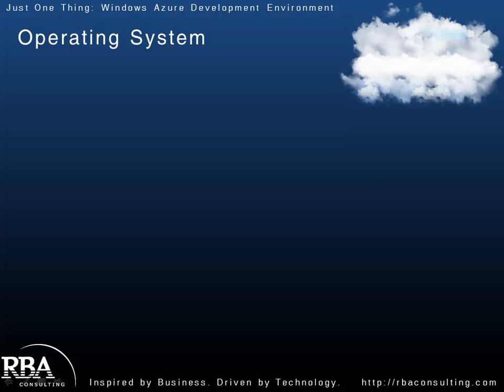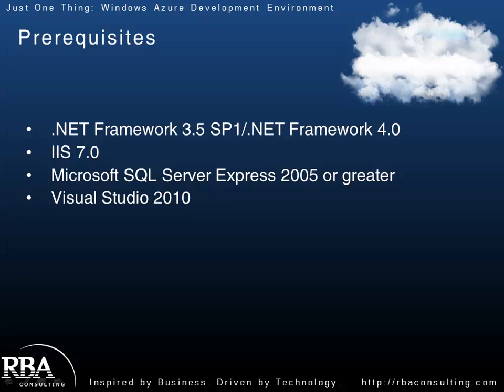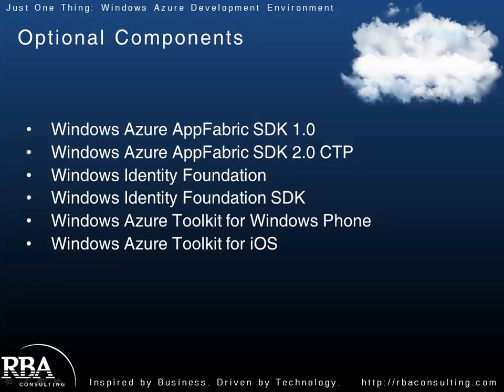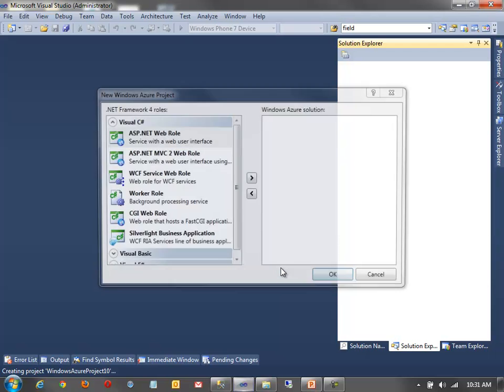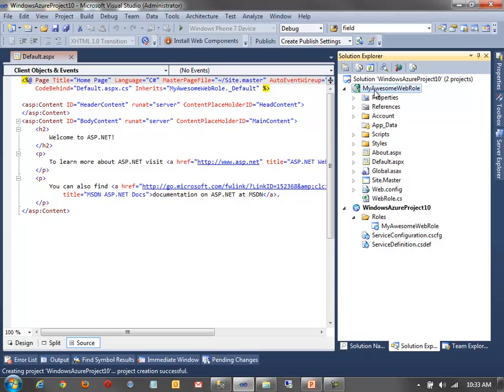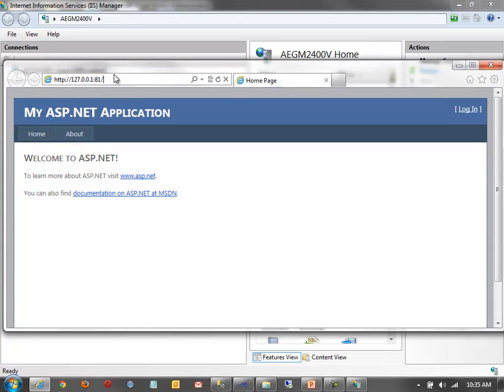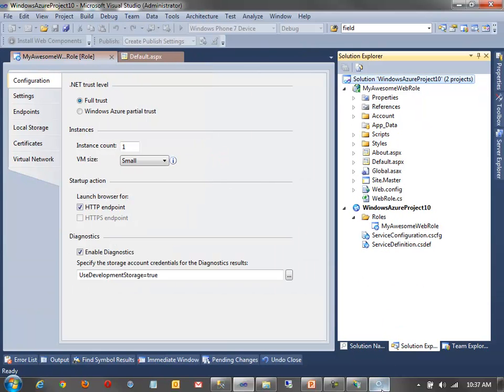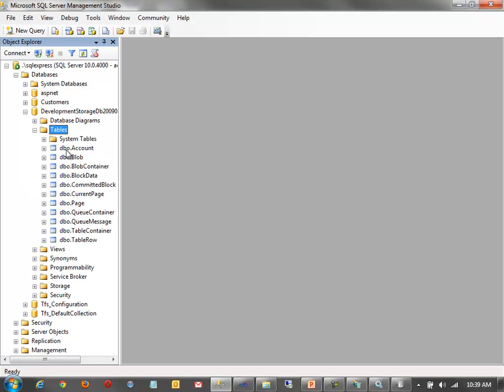Just One Thing - Episode 3: Windows Azure Development Environment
In this episode Adam Grocholski shows you what you need to start developing for Windows Azure and gives you a tour of the local development environment.